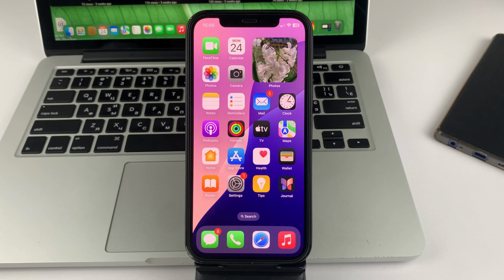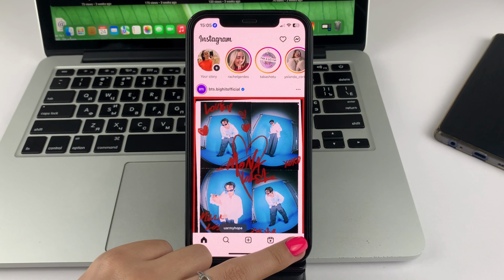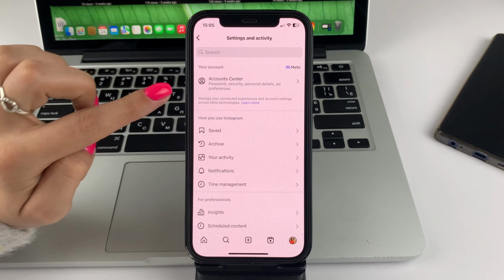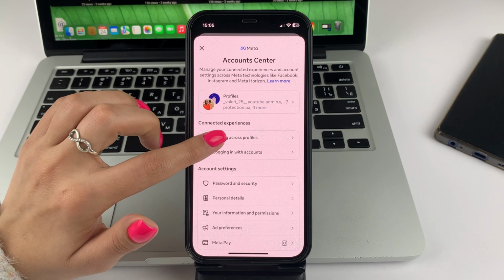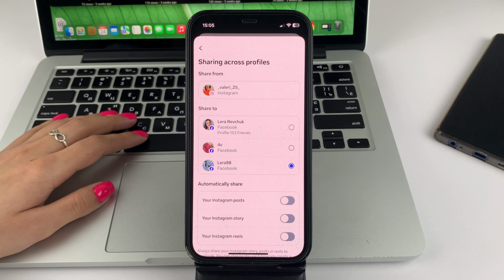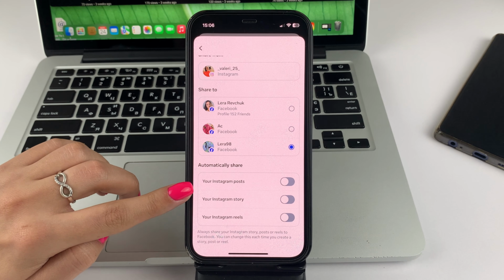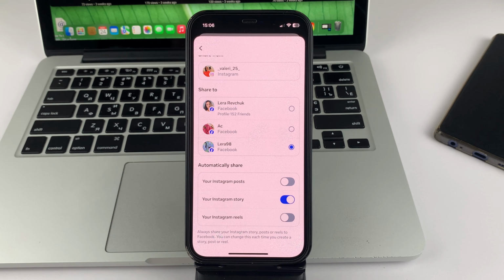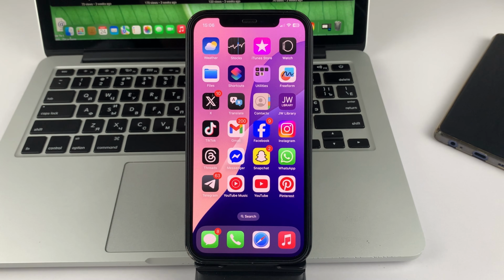How To Share Instagram Story To Facebook - Full Guide